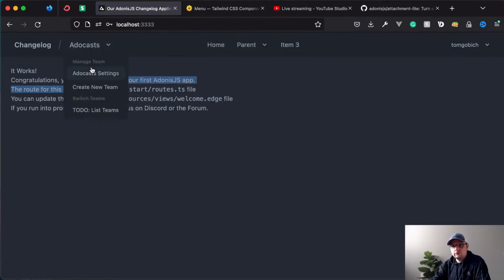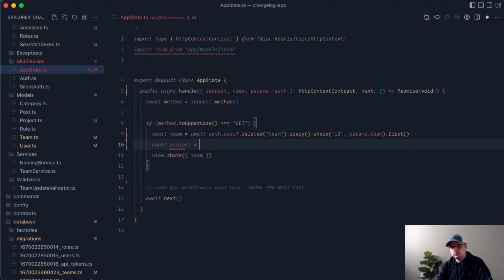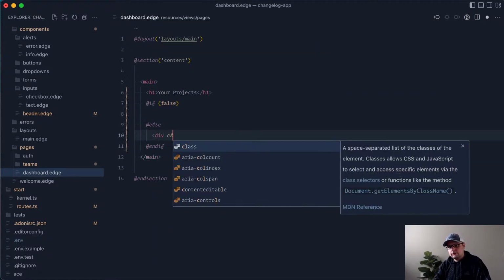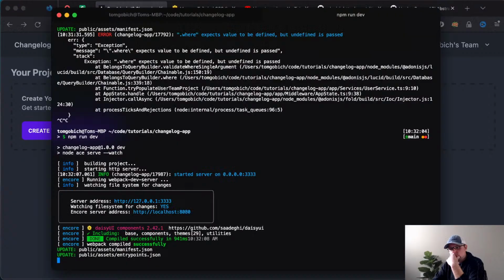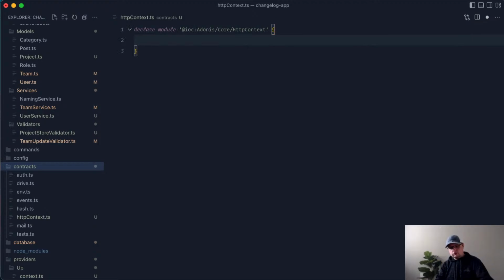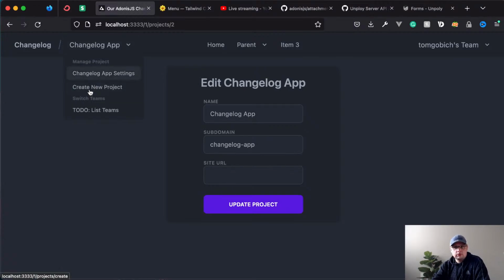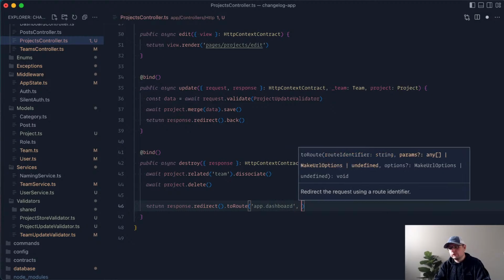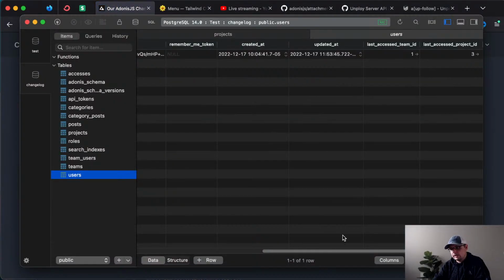Let's Build A Changelog App: #3 - Project CRUD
In this stream, we'll be defining our starting projects table schema, model, and setting up create, read, update, and delete (CRUD) operations for it.